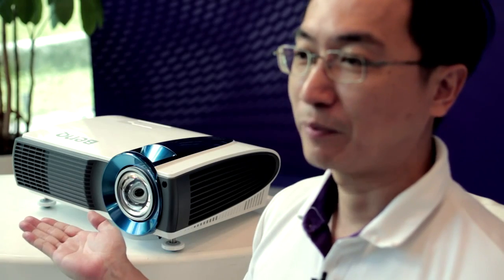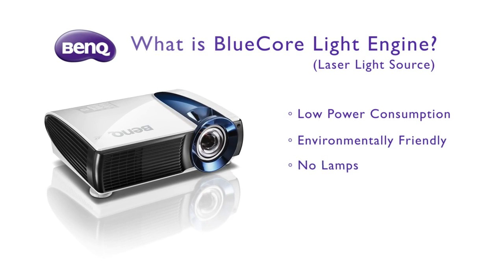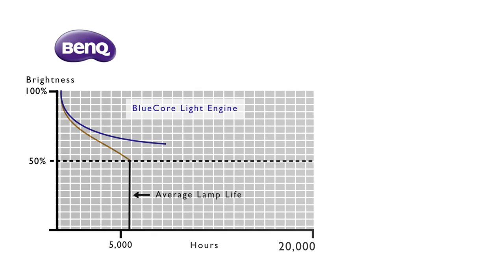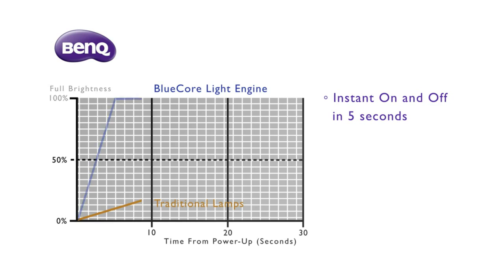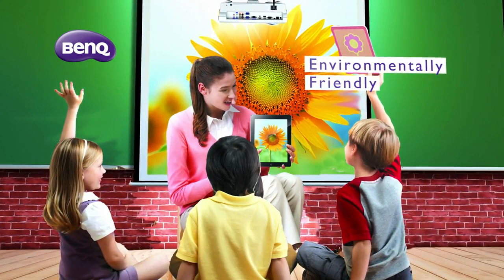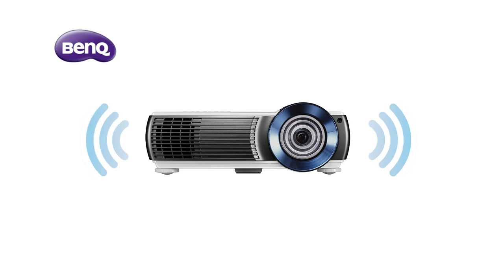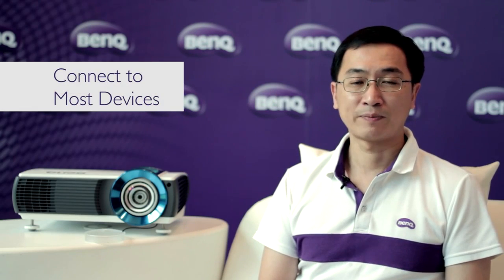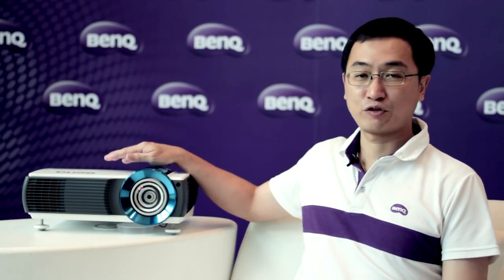BenQ BlueCore Projector(Laser Projector), LX60ST & LW61ST Introduction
The LX60ST/LW61ST features the BlueCore light engine technology to bring you optimized visual display and energy efficiency. What is BlueCore light engine? The BlueCore light engine can increase laser light source to 20000 hours, and it can save a lot money and maintenance cost. It only takes a few seconds for the LX60ST/LW61ST to reach full brightness using BlueCore technology and require no time to cool down. Teachers and students can enjoy the big screen shortly. Plus, it is mercury-free and environmentally friendly.

Utilizing SmartEco™ Advanced Technology, you're able to reduce light source power consumption by up to 90%. BenQ BlueCore projector supports most devices with multiple connectivity such as HDMI, USB, RCA etc. It's an economic and environmentally friendly choice for your school.